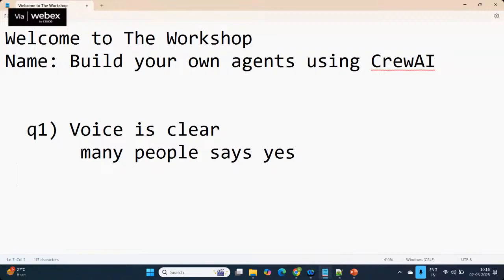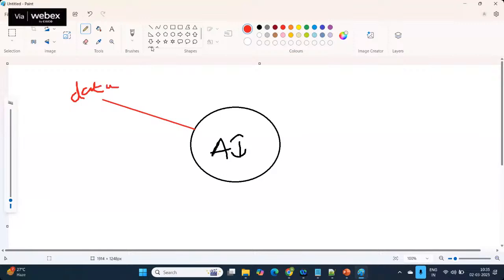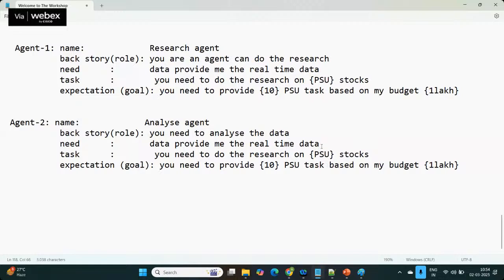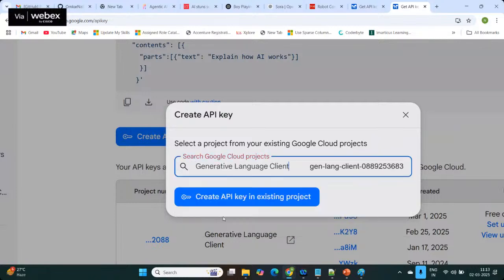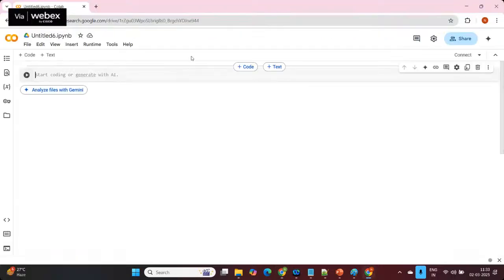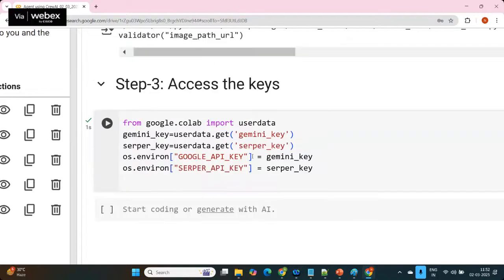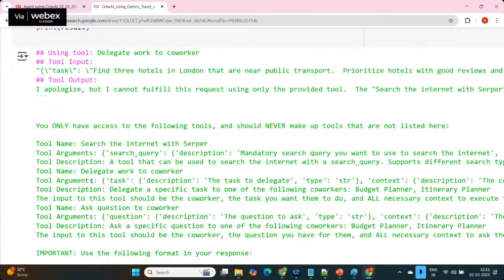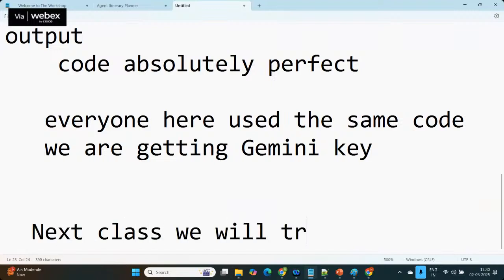Build Your Own AI Agents using Crew AI | Mr. Omkar | Naresh IT